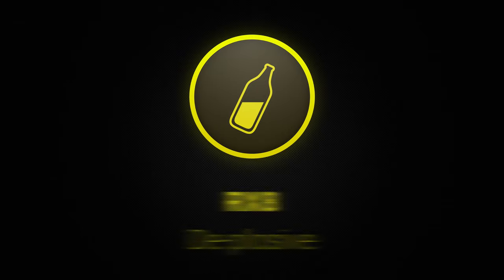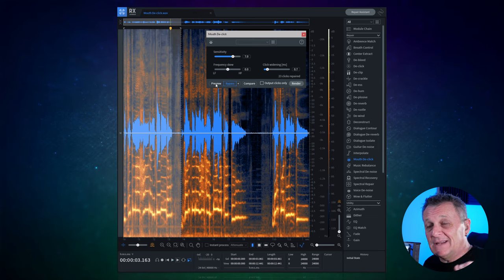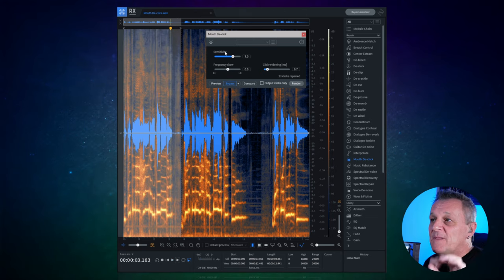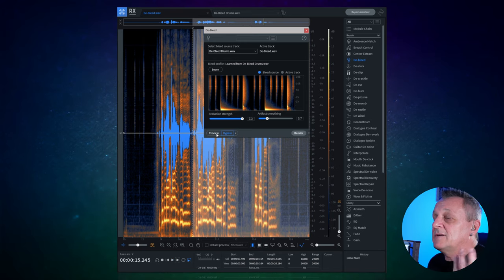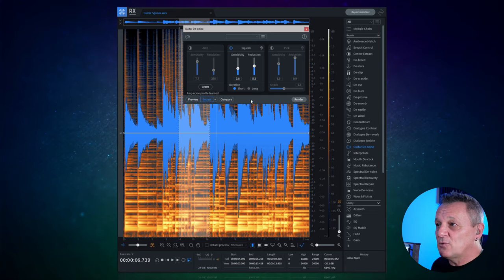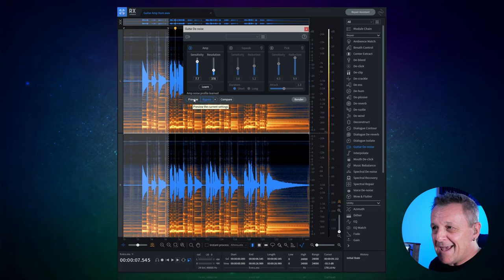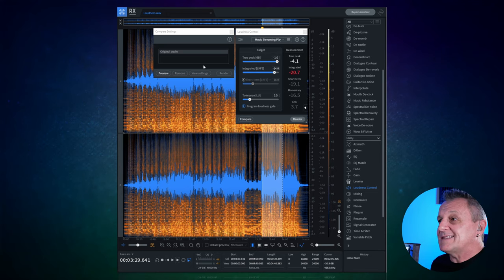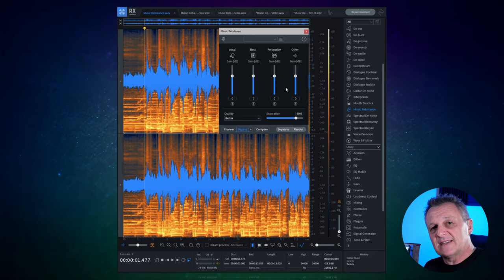iZotope RX 8 - Absolute Magic! | Review and Special Offer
Need to repair and enhance audio? iZotope RX 8 is here, and I have a few highlights to show you!